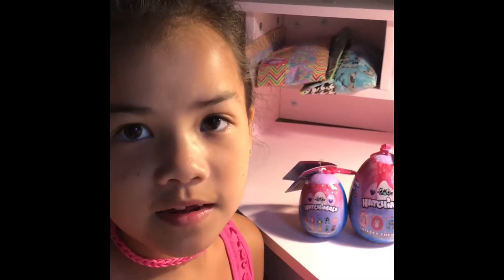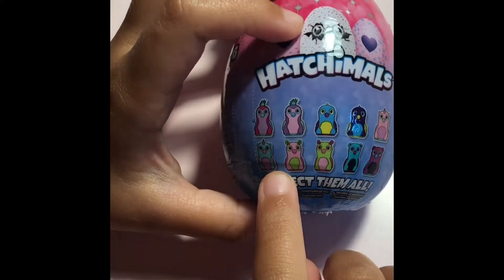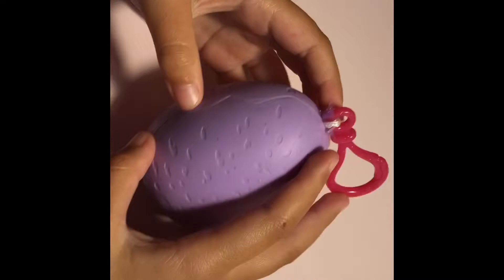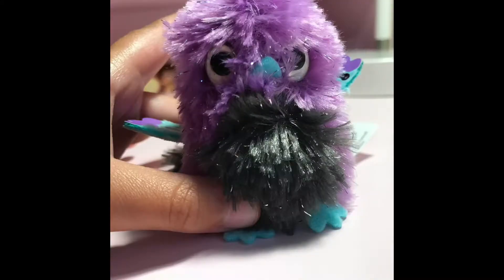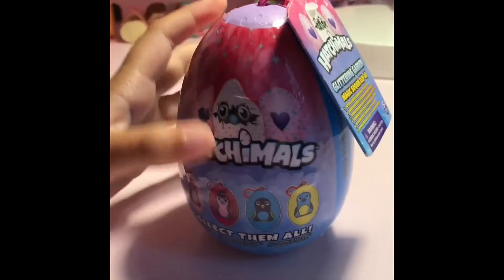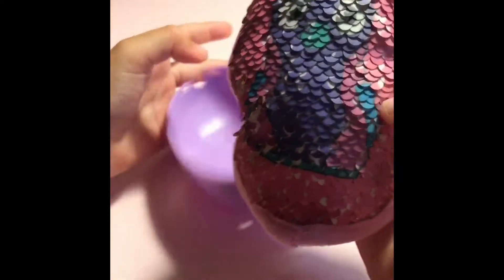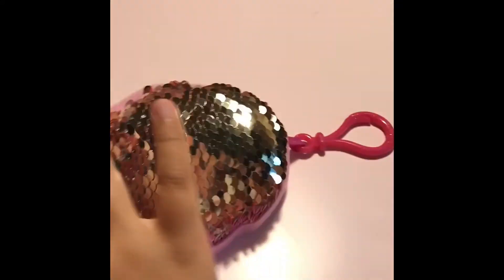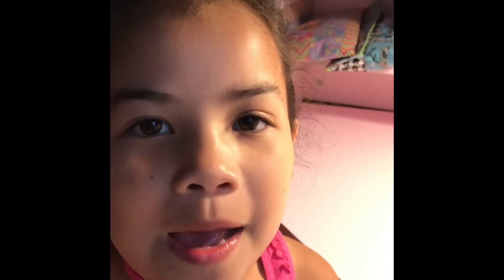Two Hatchimal Egg Surprises!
Hey guys! It’s me Allison and today I’m opening two Hatchimal Plush key chains!